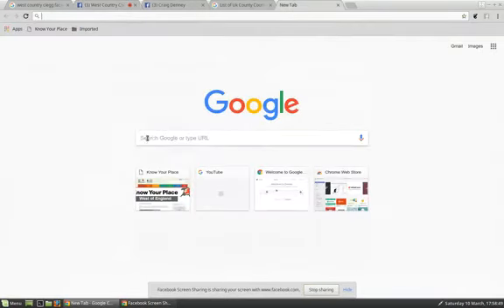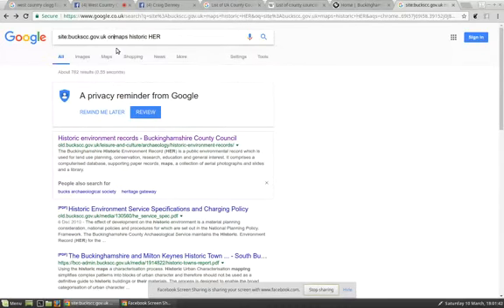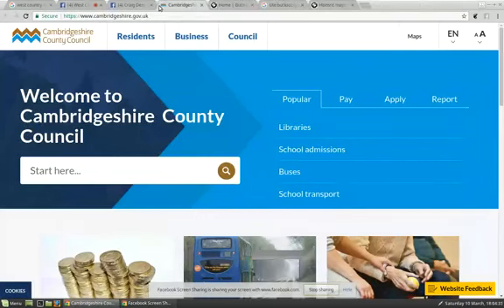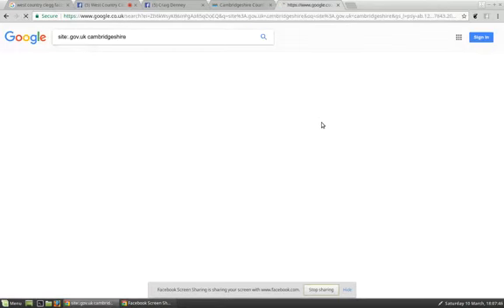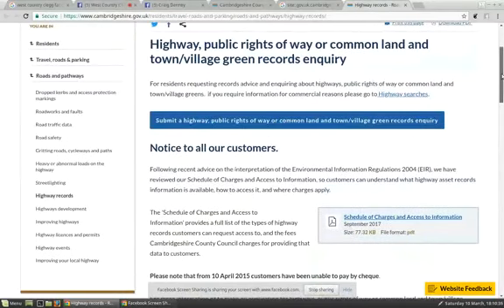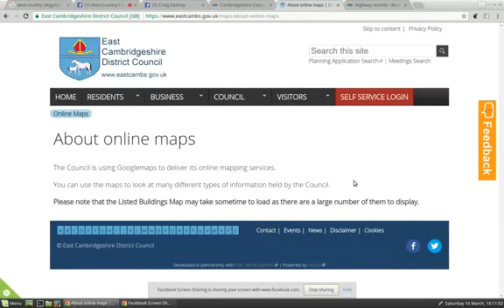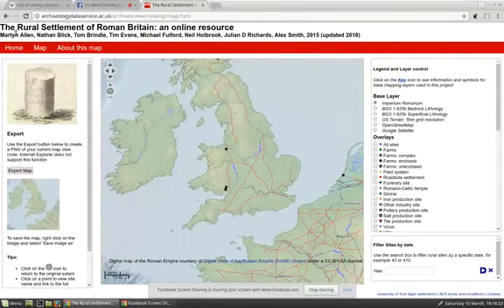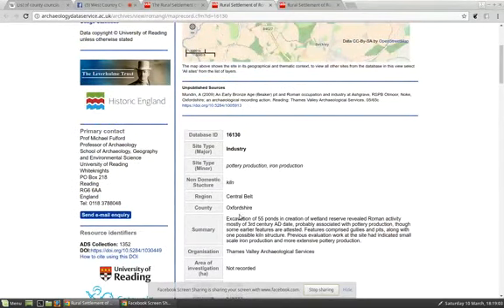LIVE! How to find Sites to Metal Detect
This in my first attempt at LIVE Streaming so you may want to see it on the half size screen.
To participate in my next Live stream you'll have to join my Facebook
The Rural Settlement of Roman Britain